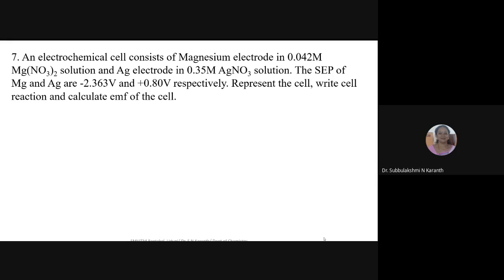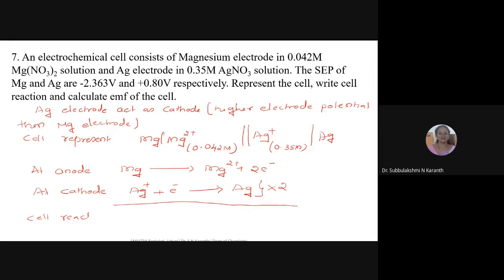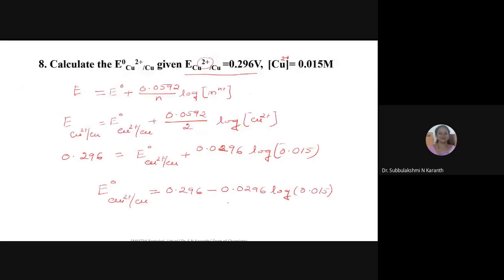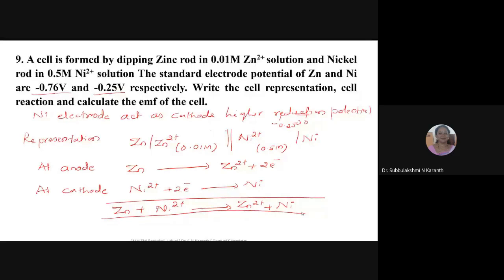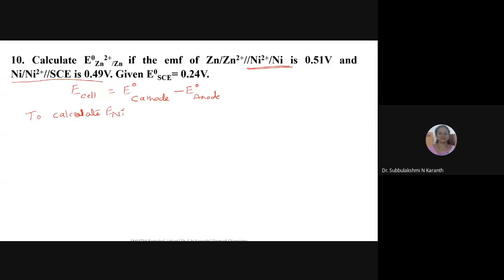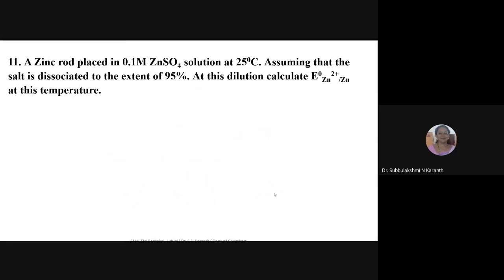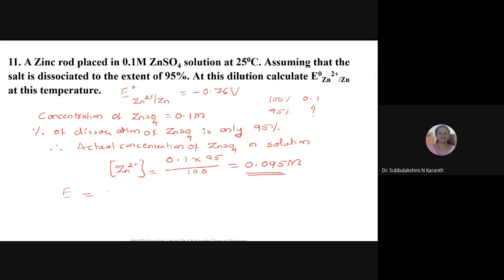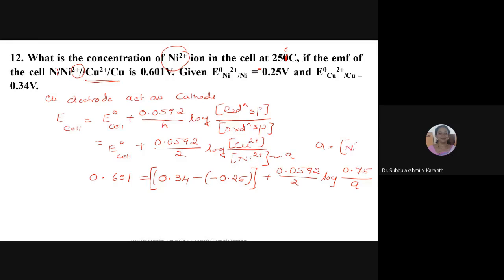problem related to single electrode potential, and cell potential series 2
problem related to single electrode potential, and cell potential, calculation of concentration of an ion in an electrolyte.- series 2